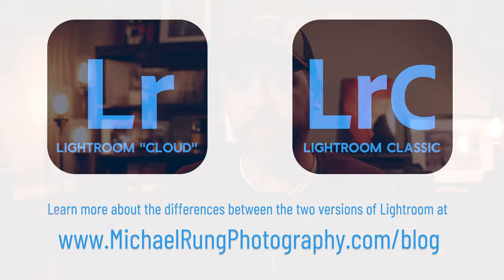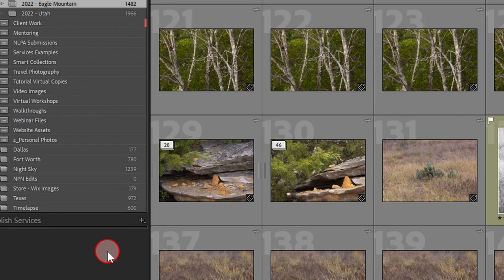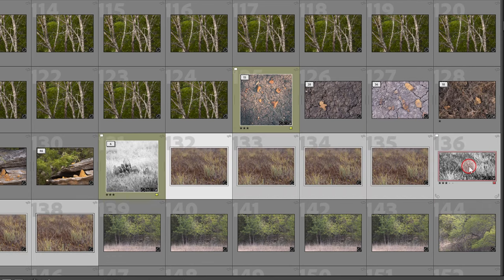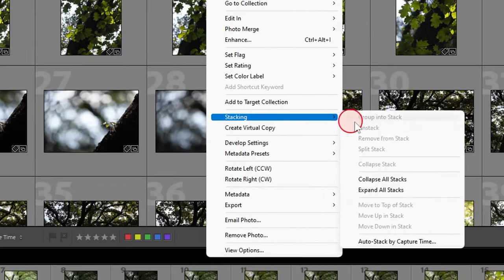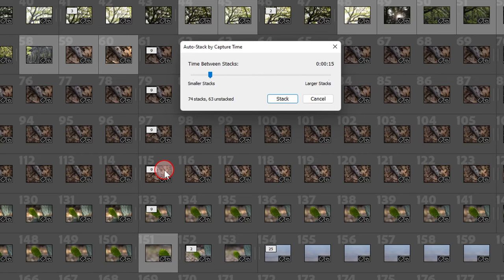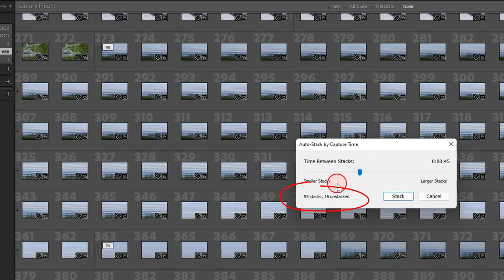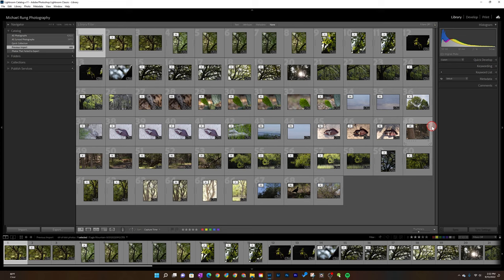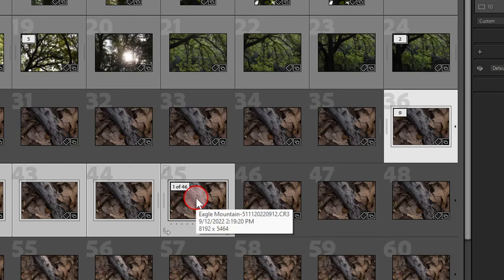How to use Photo Stacks in Lightroom Classic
Ever come back from a photography outing or session with hundreds, if not thousands, of new files, and then feeling totally overwhelmed as you try to figure out which ones you want to edit? By creating manual or automatic stacks, or groups, in Lightroom Classic, you can break things down into more manageable chunks, making it easier to review your different compositions and work on one specific group at a time.

RED RIVER PAPER (NEW!)
I use Red River fine art paper for all my printing

PURCHASE PRINTS
5% of proceeds go to the National Park Foundation:

NEWSLETTER SIGNUP
Be the first to know about discounts, workshops, and more:

🔴 OTHER INFORMATION 🔴
PROUD MEMBER OF THE NATURE FIRST ALLIANCE